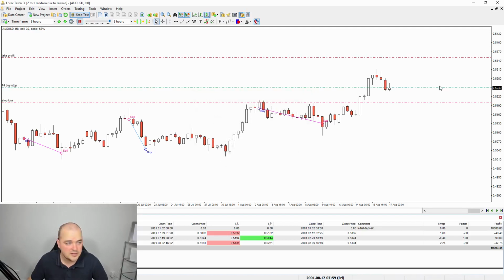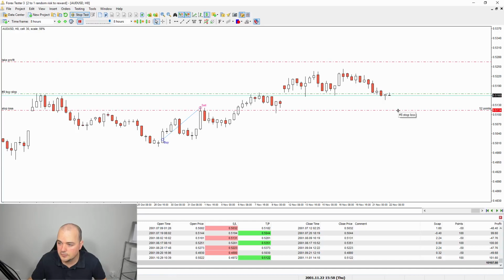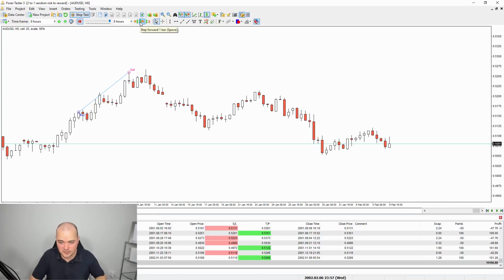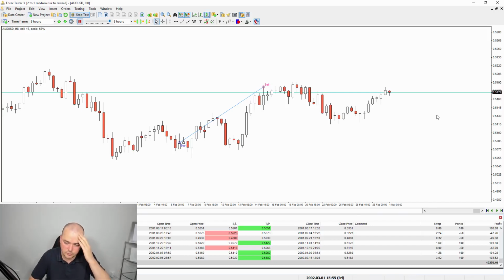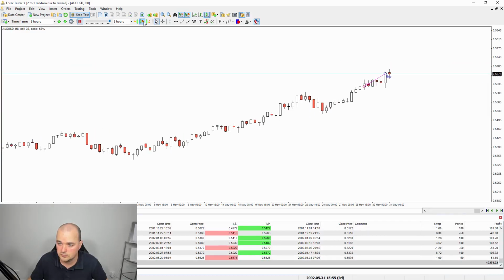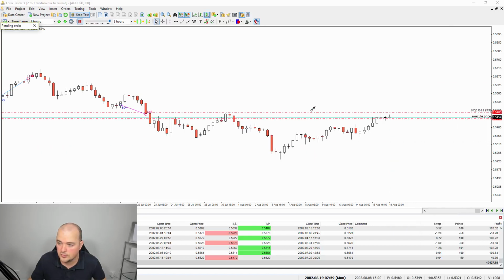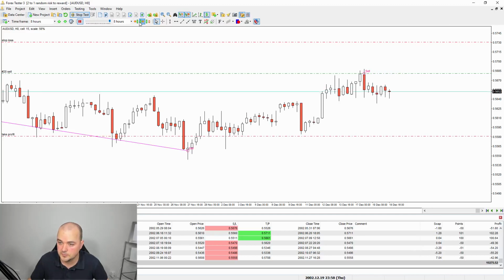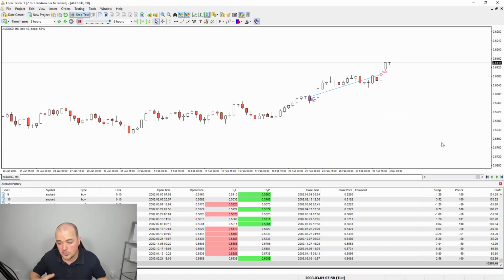Можно ли случайно заработать на Forex?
Тимон Веллер ответит на этот вопрос, совершив рандомные следки с соотношением 1 к 2.